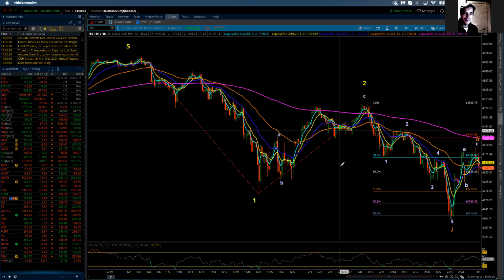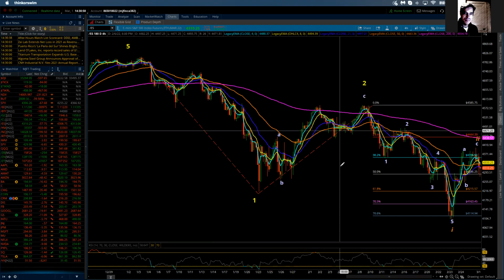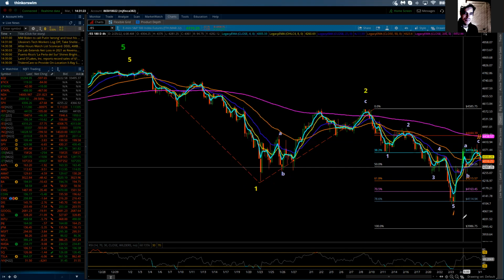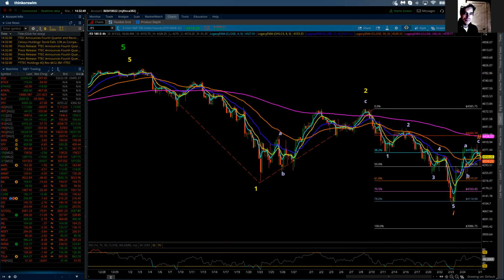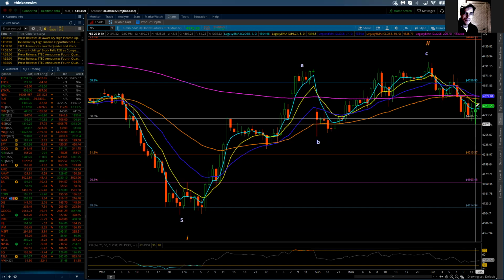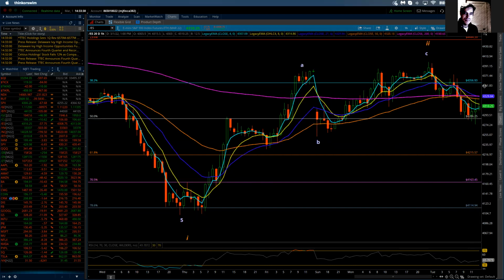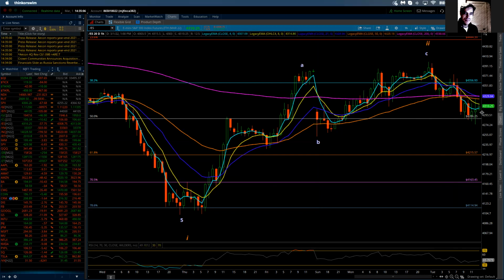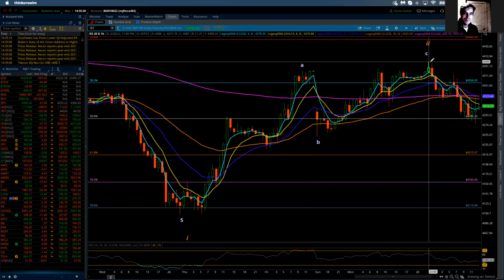S&P 500 / Elliott Wave Update 3/01/2022 by Michael Filighera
Tuesday's trade continues to provide enough volatility to produce solid trading opportunities in both directions.  The ES reached a high at 4399 during the Globex session and at the moment I'm marking it as the completion point for the Minor wave 2 bounce.  The turn lower then is likely the first wave down within a larger Minor wave 3.  At this stage though, while expectations would be for the decline to continue and break below 4275 and 4200 without much trouble, should the ES rally back above the 200, 50, and 20 MA's it would leave a 3 wave structure down from 4399 to 4275, and suggest that another run up to resistance at 4430 to 4444 was in progress.  The buyers are still willing to step in with some degree of force to push the ES easily up off the lows.  If, the decline picks up steam overnight look for a break below 4275 and then again at 4250 with the market likely heading towards 4215 to 4163 as the larger Minor 3 decline drops in a "3 of 3 " move.